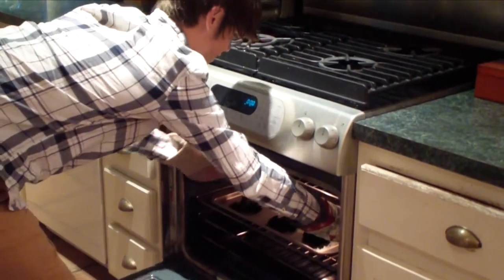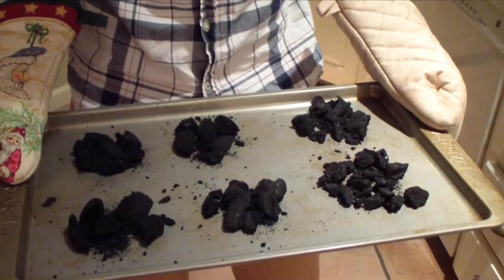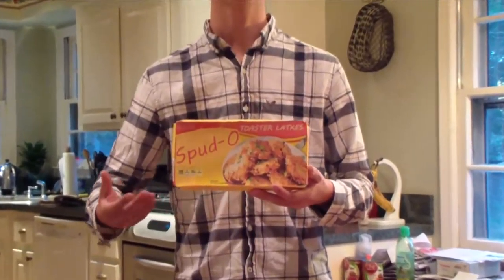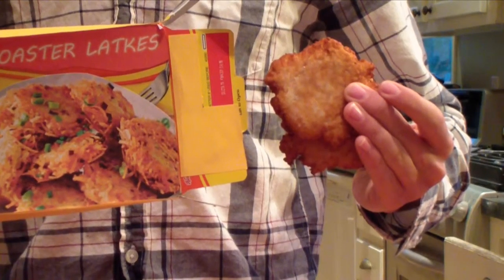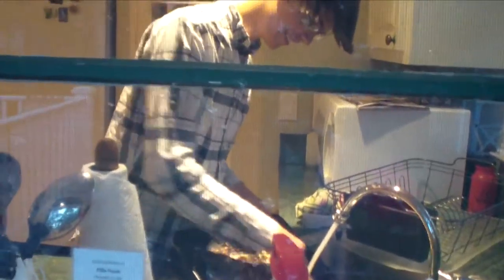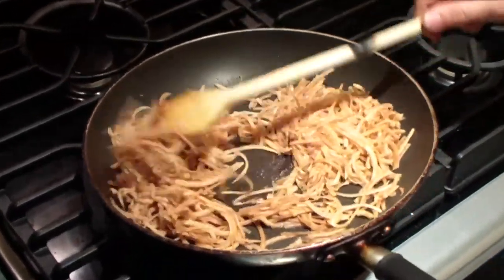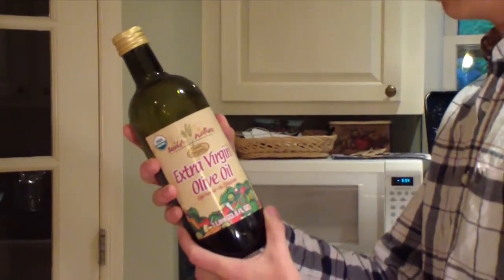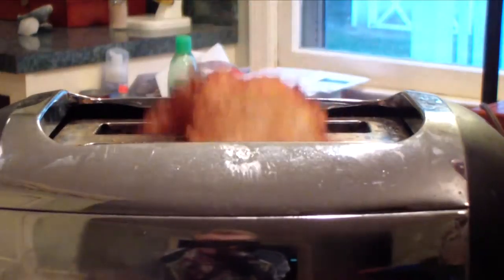Spud-O Toaster Latkes Ad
This was a project I did for my economics class in my senior year of High School - with Michael Einfeldt and Pat Spellman.